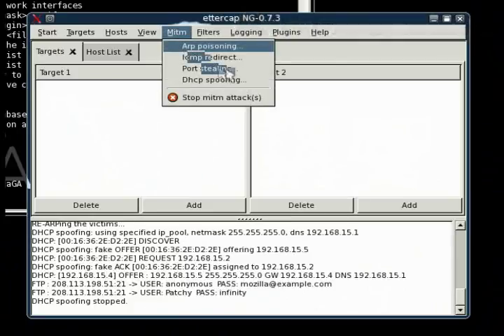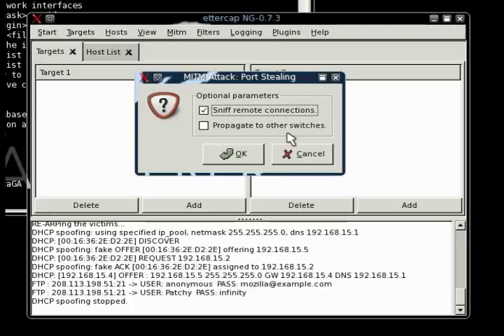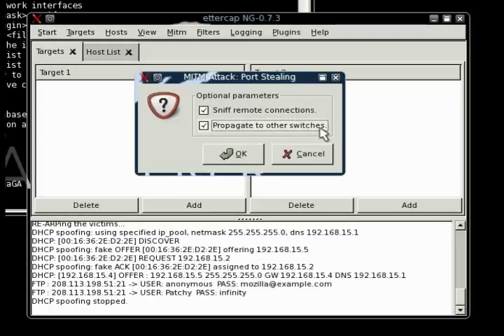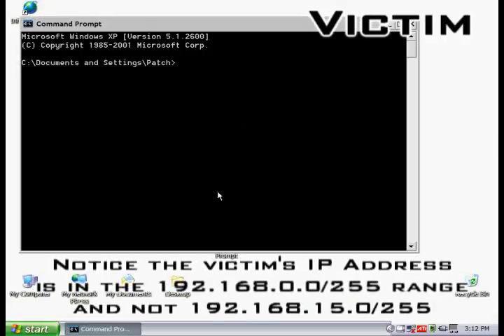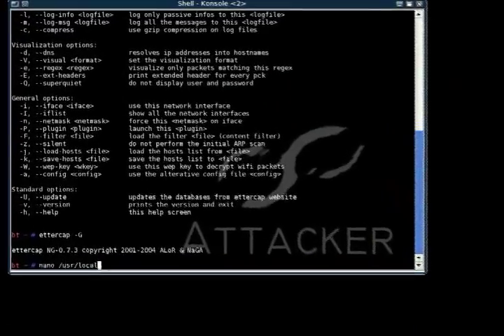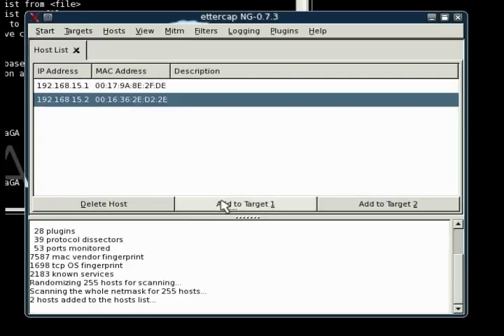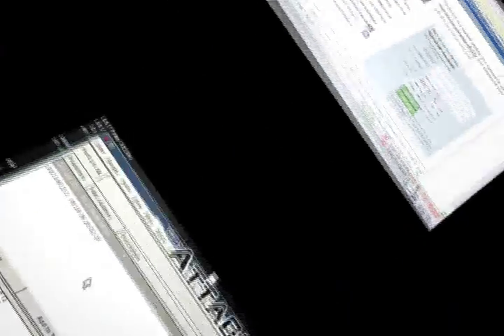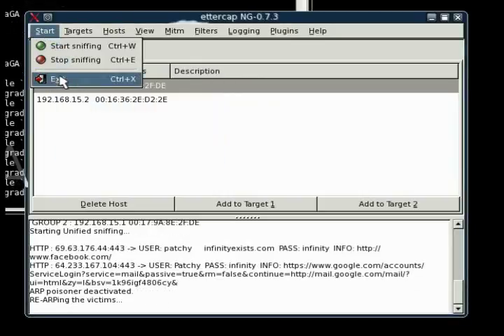10080 - ettercap port stealing MITM attack